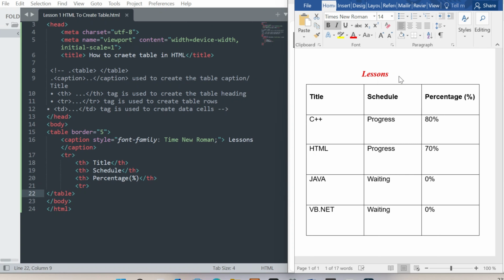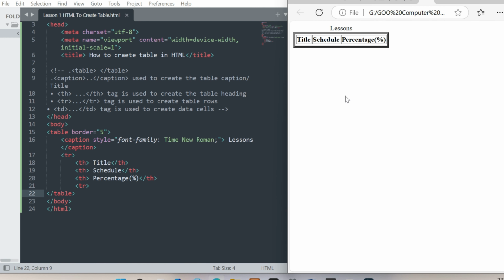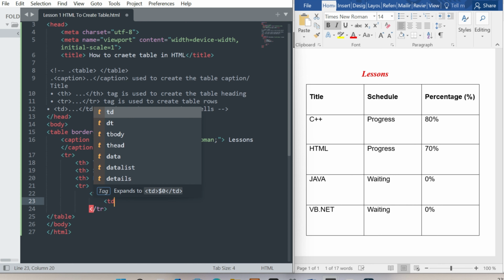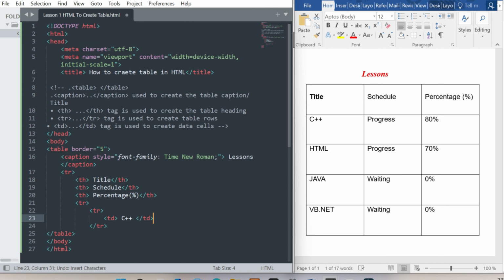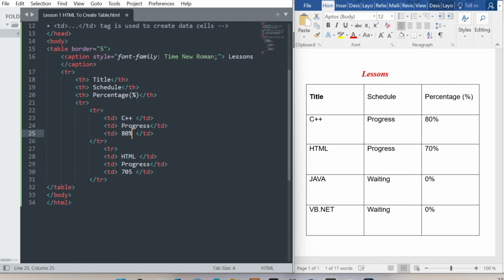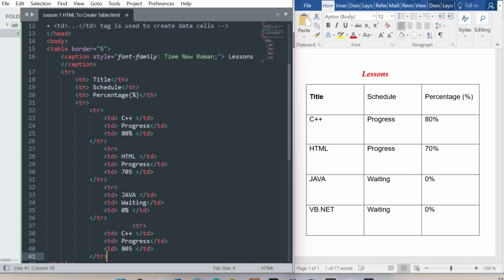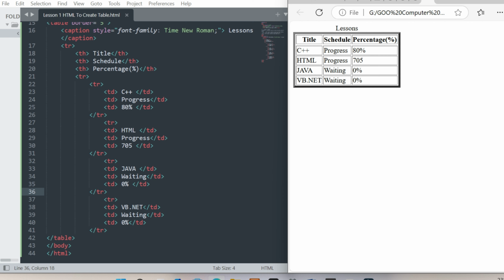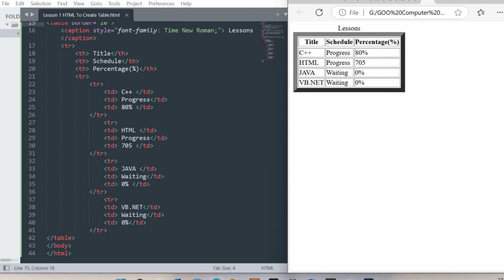HTML Tutorials For Beginner| 14 - How To Insert Record In Table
Welcome back to HTML Lesson with GOO, in this video we are going to learn How to insert records in the table which is already created by using HTML.